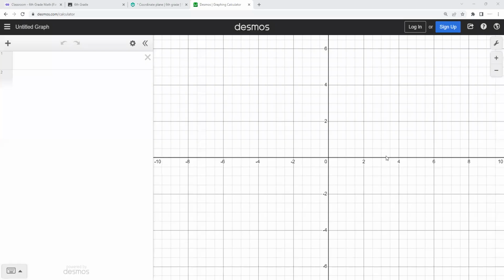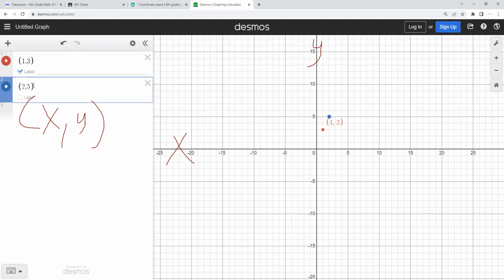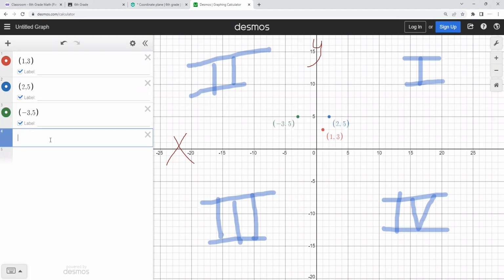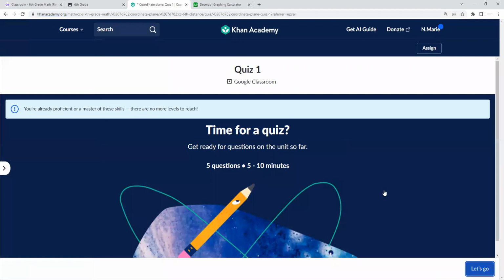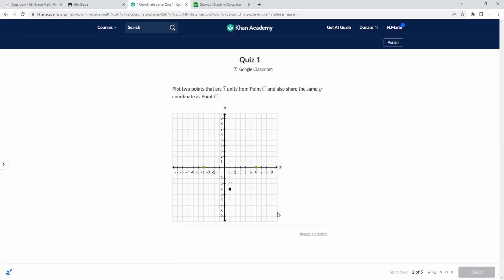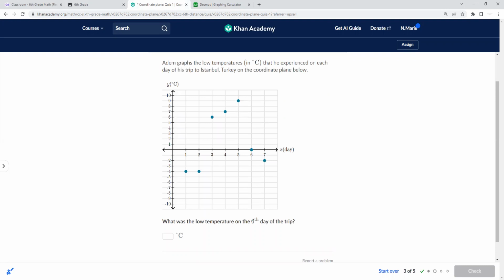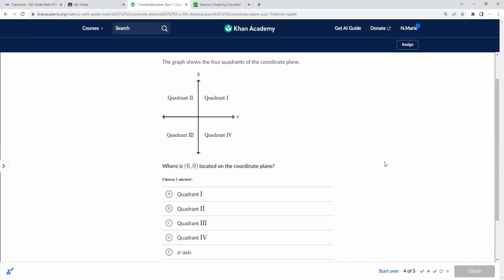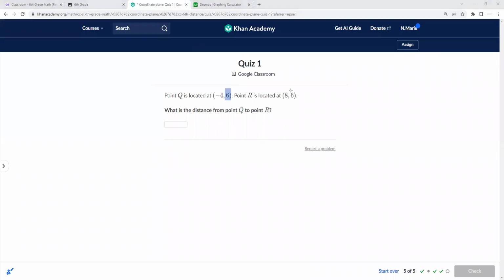Coordinate Plane Pt 1 (6th grade)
Learn about the coordinate plane. This is a Part I video of two videos for the coordinate plane in 6th grade math.